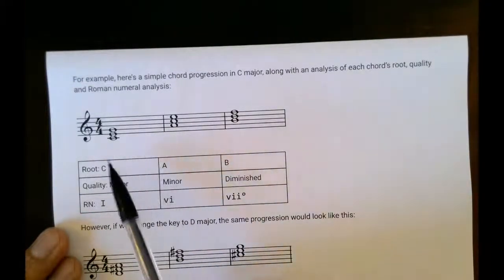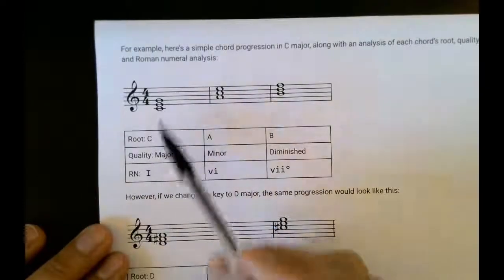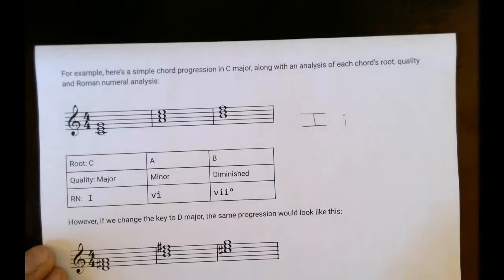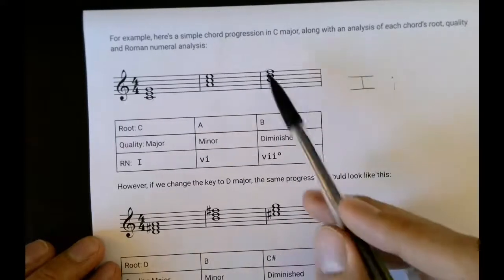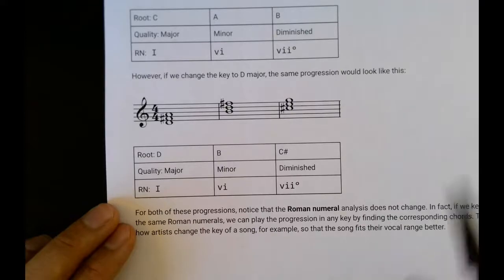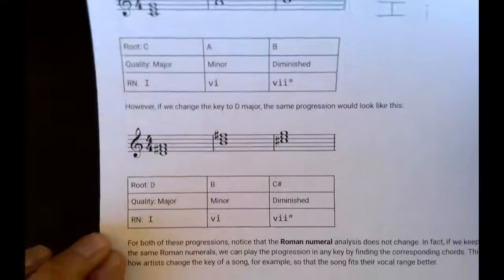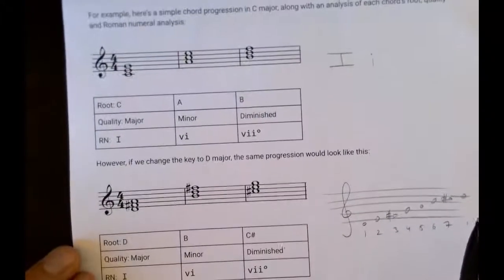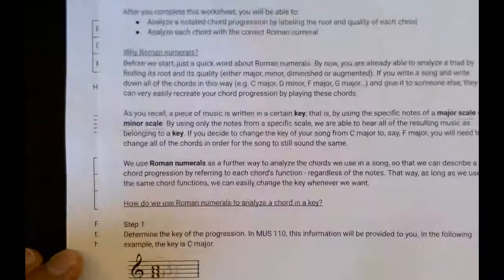MUS 110: Roman Numerals (part 2)